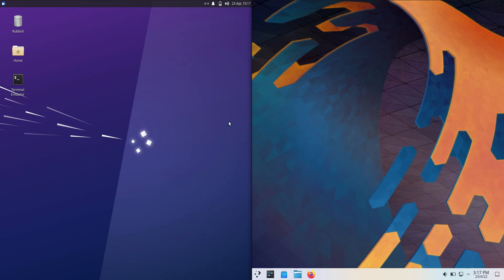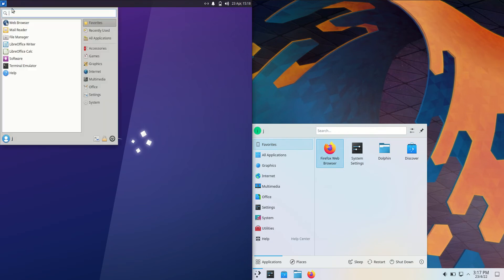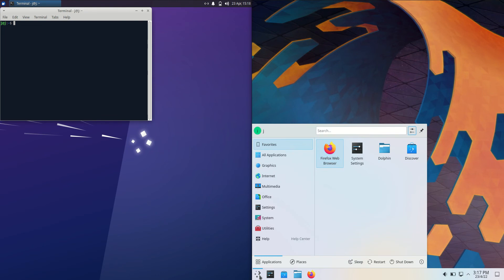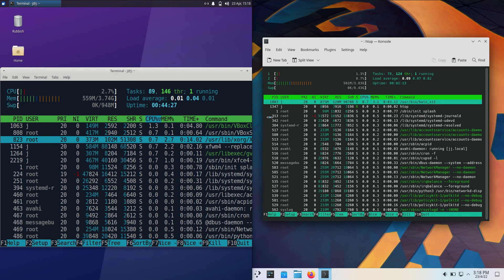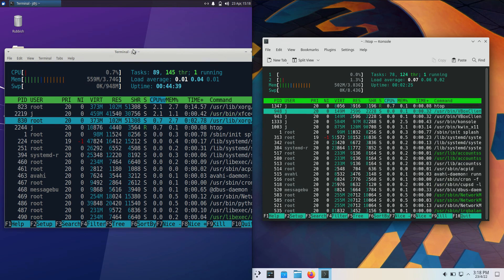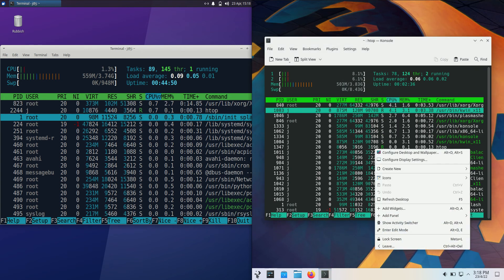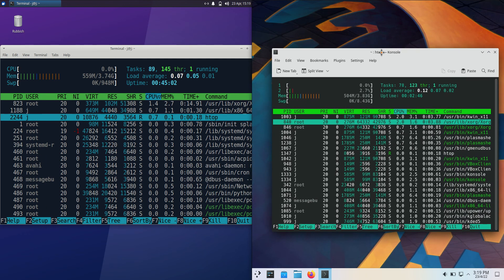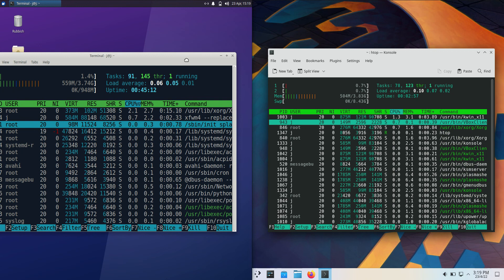Xubuntu 22.04 vs KDE Neon 5: RAM Usage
Two of the popular guys!